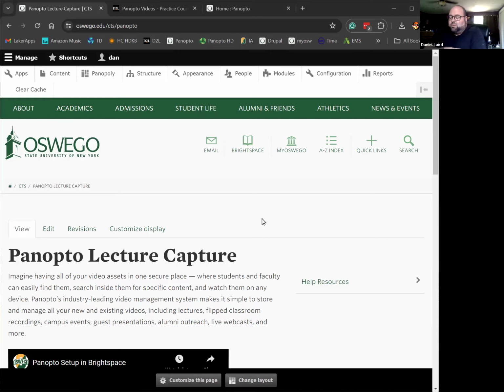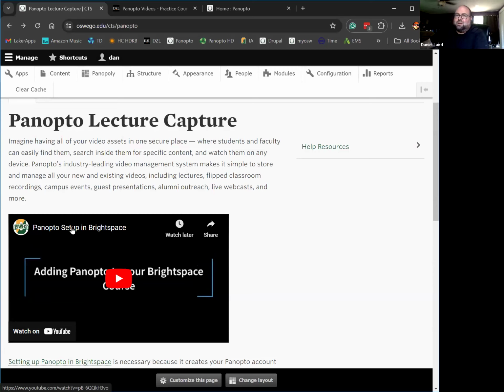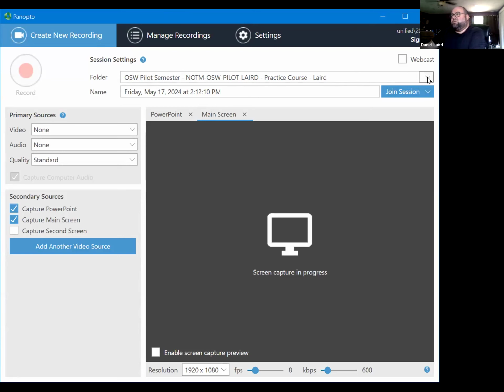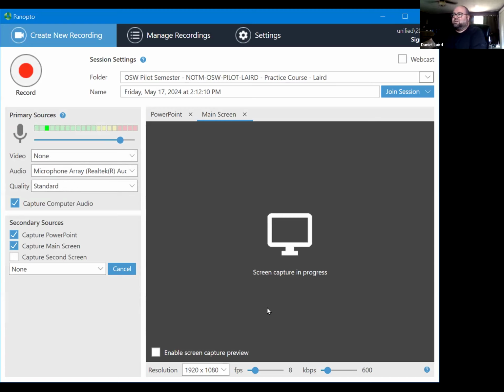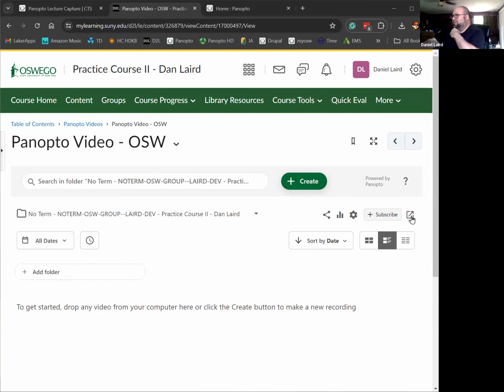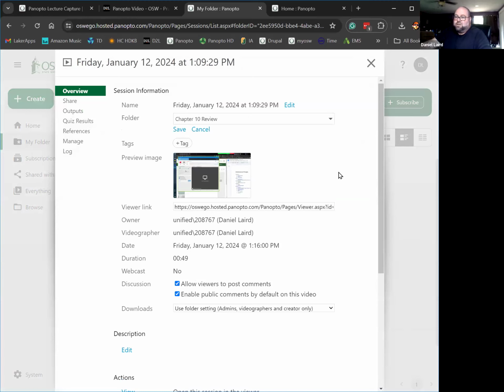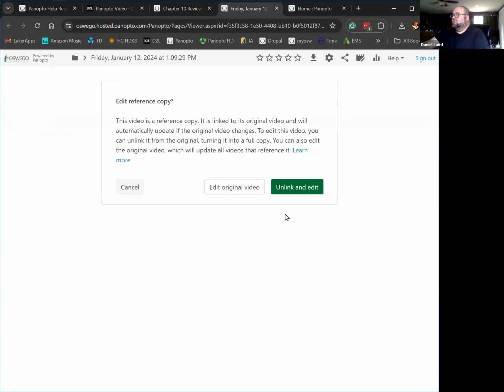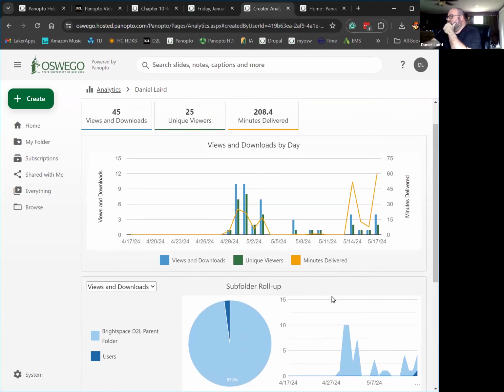Session 7: Introduction to Panopto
Presenter: Dan Laird
In this introductory session, we will go over how to setup Panopto in Brightspace, downloading and installing the software, using the software in the classroom, as well as a quick overview of features and editing capabilities. Feel free to bring a laptop if you would like ito nstall the software and try it out.